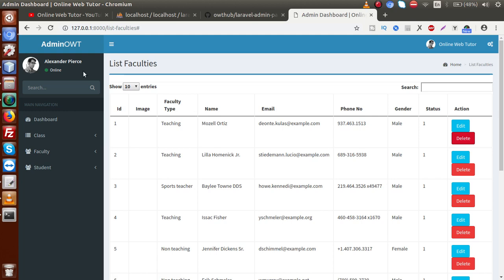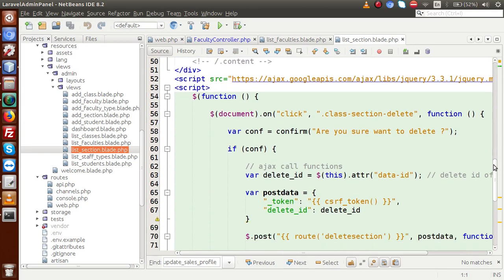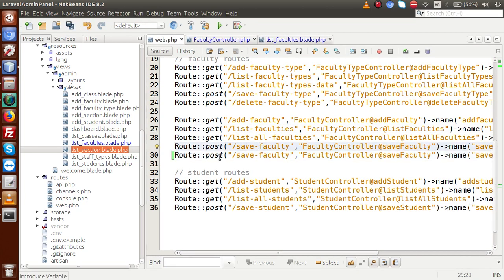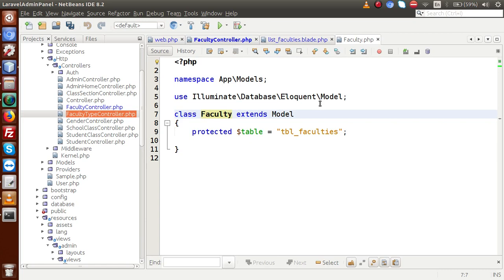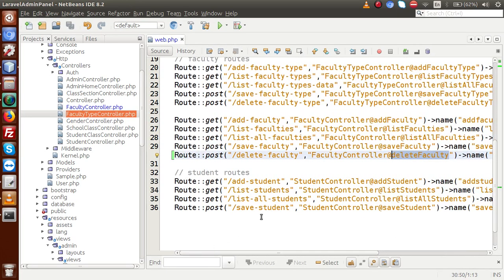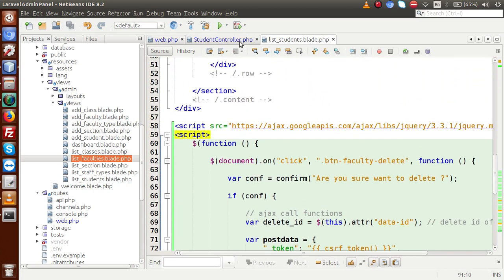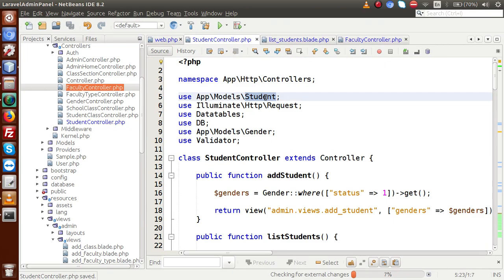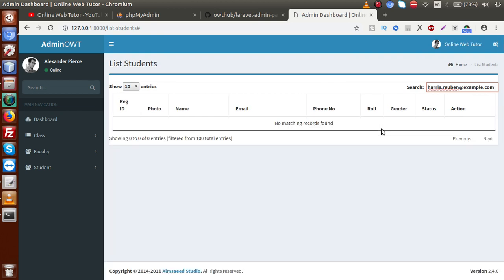Laravel Admin Panel Development beginners Tutorial(#30) Delete Faculty & Student data | Ajax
DELETE FACULTY & STUDENT DATA VIA AJAX CALL